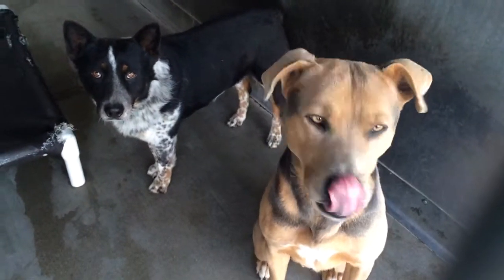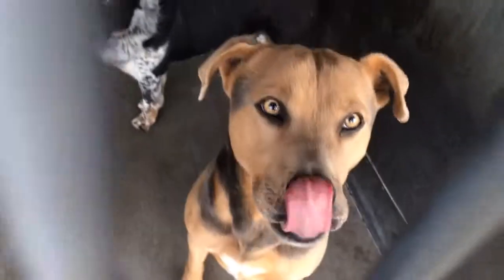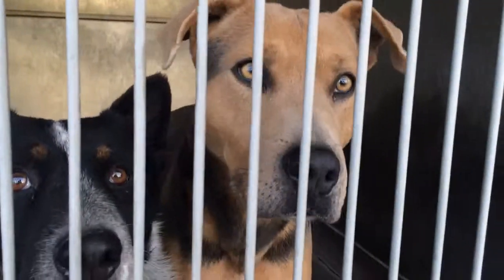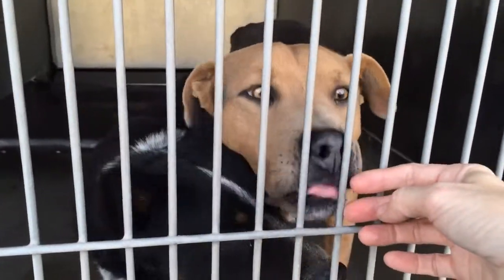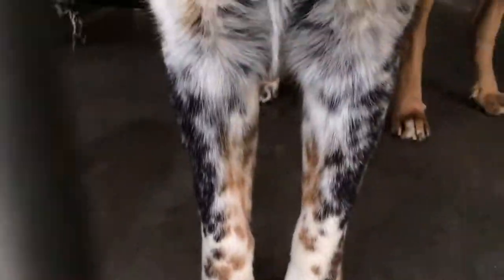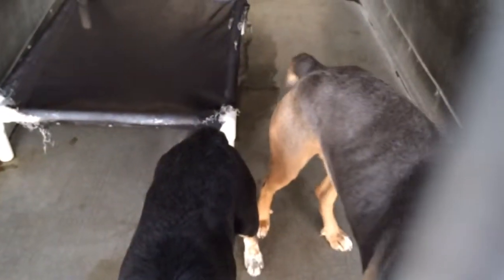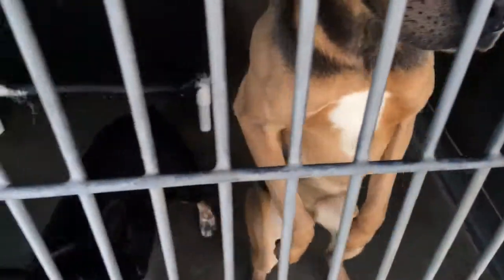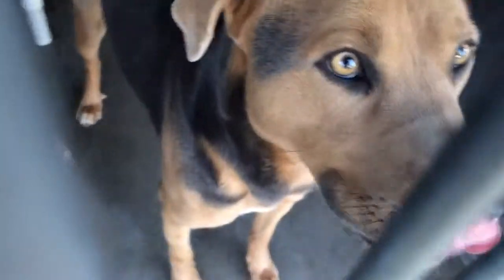A459289/A459290 AT SAN BERNARDINO CITY SHELTER 1/11